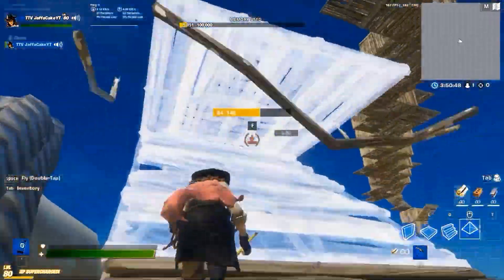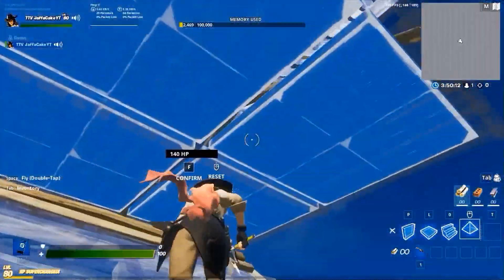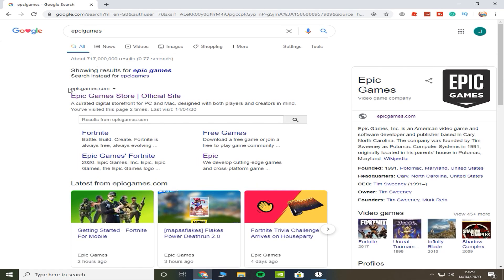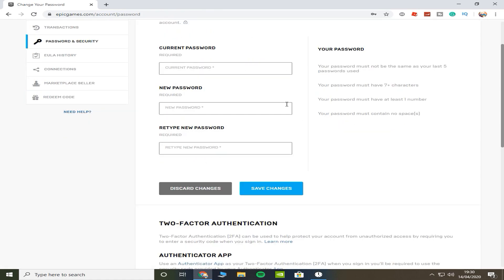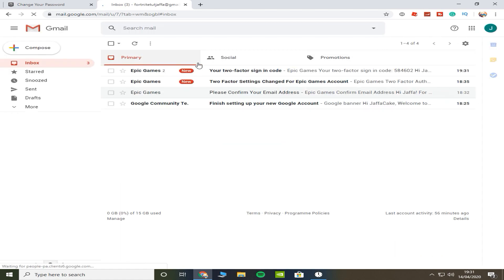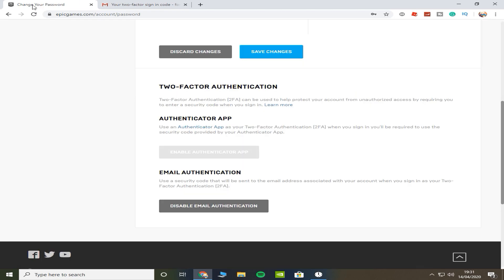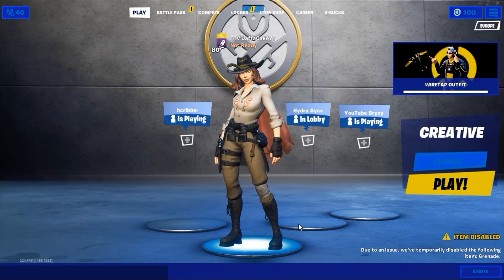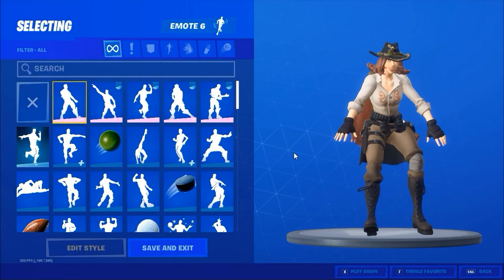*SEASON 2* How to ENABLE 2FA FORTNITE (EASY METHOD) (FREE EMOTE)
use code jaffacake

Title: *SEASON 2* How to ENABLE 2FA FORTNITE (EASY METHOD) (FREE EMOTE)